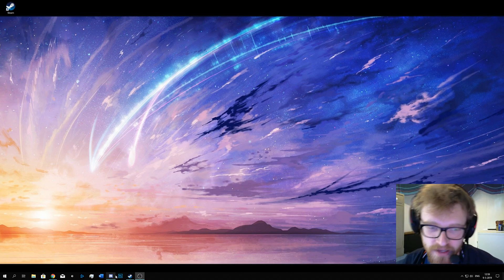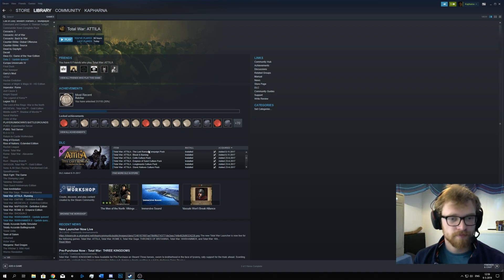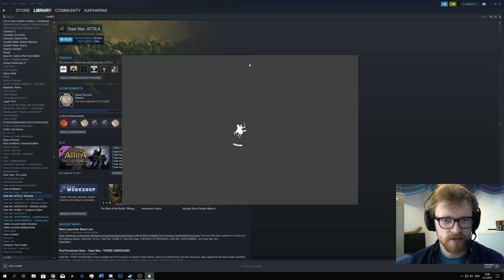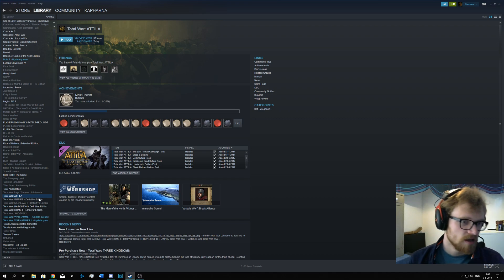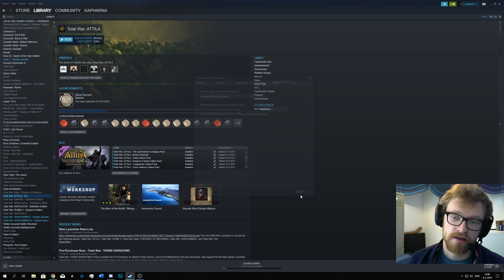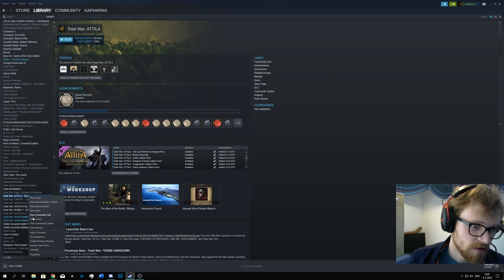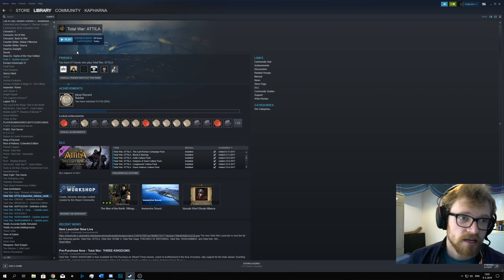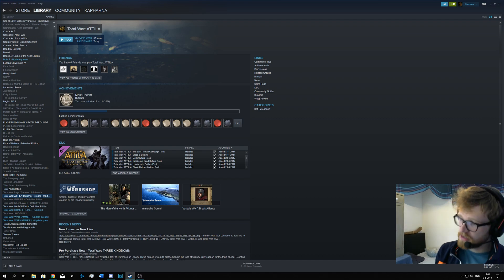[Total War] - Grey Launcher Fix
A quick guide on how to solve thet grey launcher error for the Total War series.